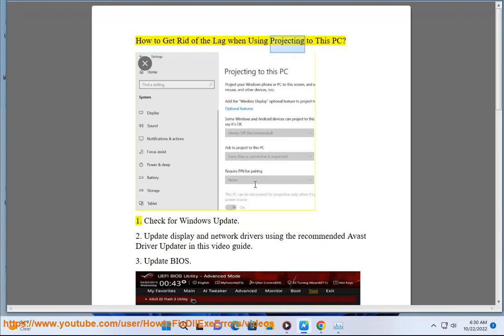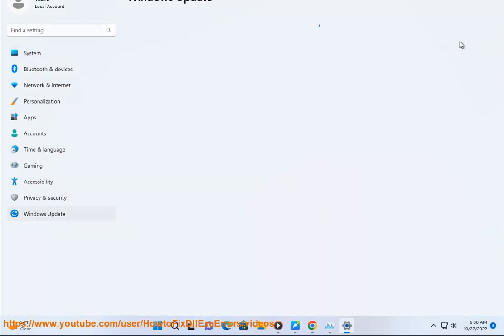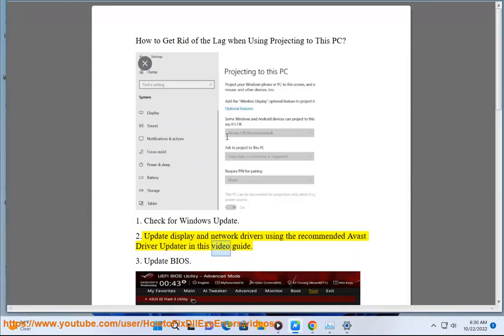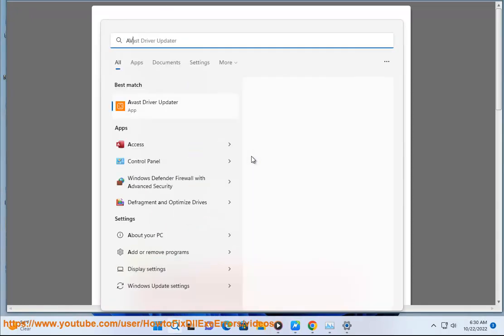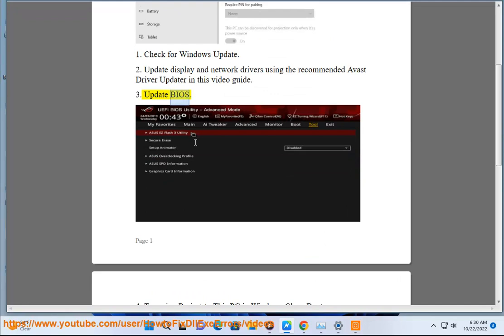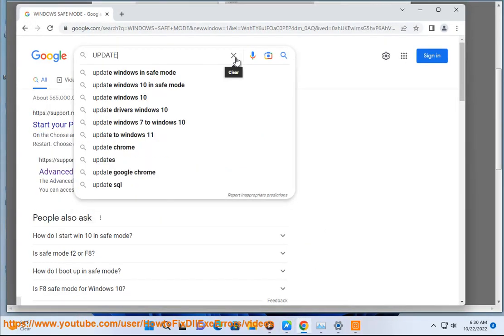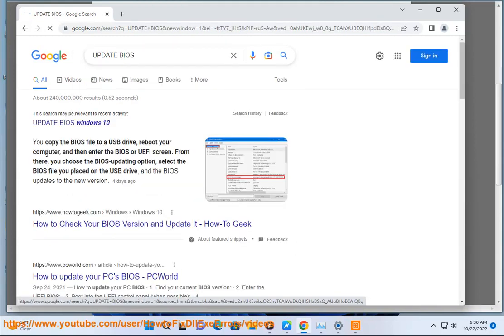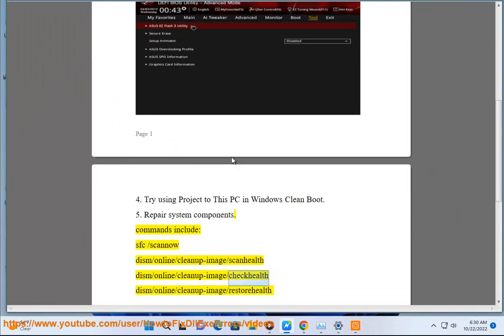Fix Projecting to This PC lag on Windows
Here's how to Fix Projecting to This PC lag on Windows. Run Avast Driver Updater@ to keep your device drivers up-to-date, easily & effectively.